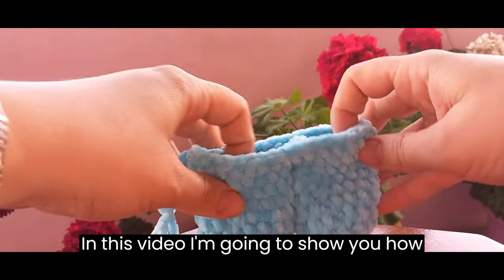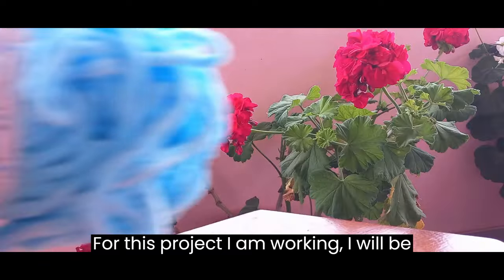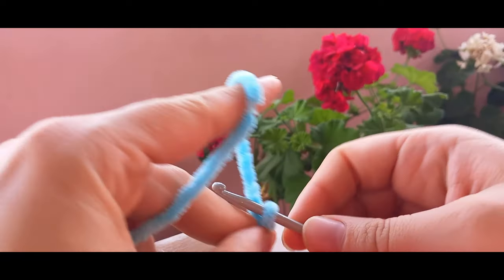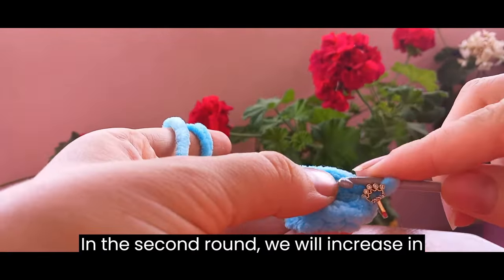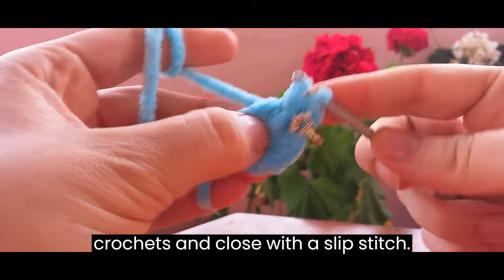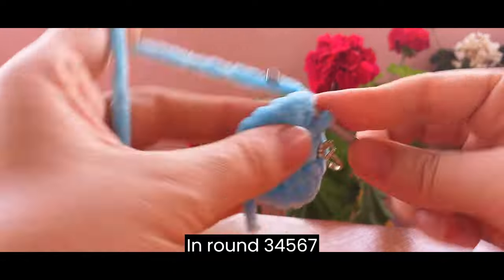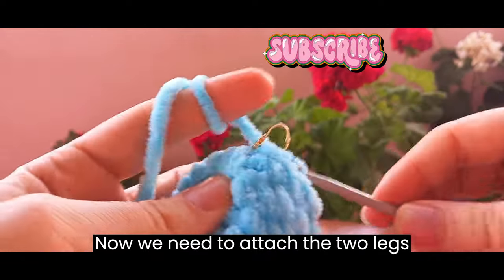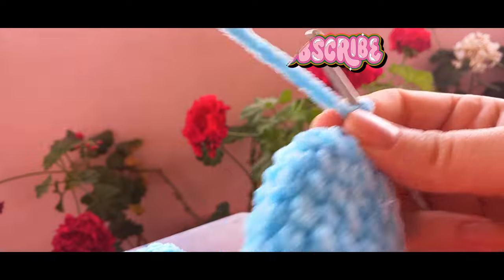LEARN TO CROCHET THE VIRAL COW PLUSHIE 😍😍 [surprise pattern in the description]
Learn to Crochet for Beginners
Description: A beginner's guide to crochet. Learn the basic stitches and techniques to get started with this fun and creative craft. Simple projects for new crocheters.